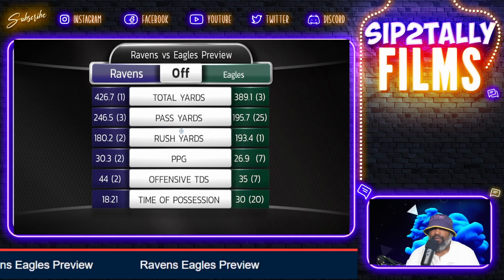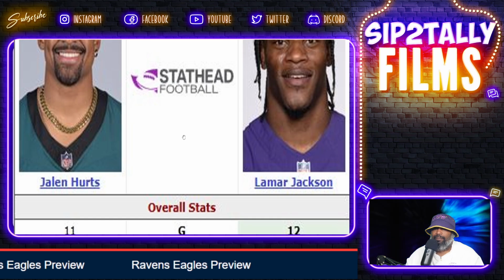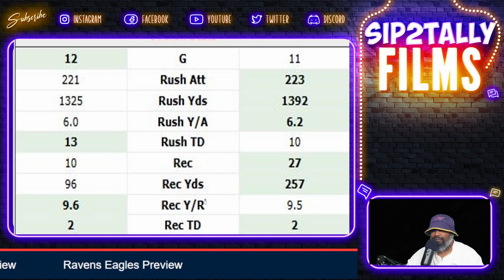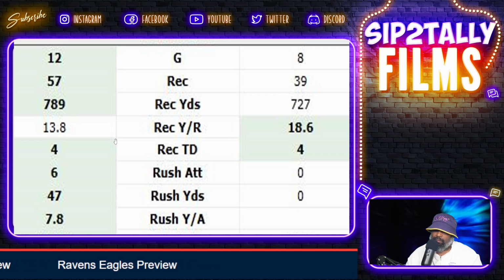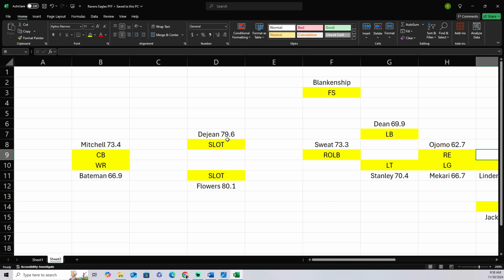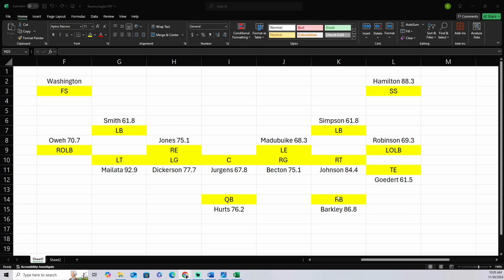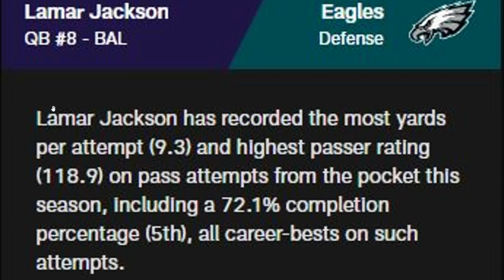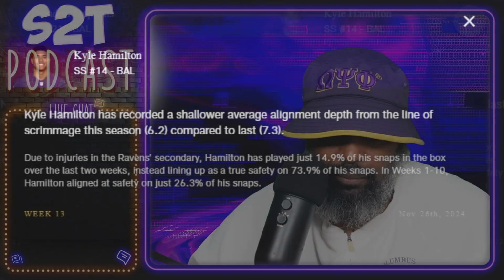Ravens Eagles Preview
Stay up to date with all the latest news and notes surrounding the Baltimore Ravens in our daily video report. From injury updates to roster changes, game previews to post-game analysis, our dedicated team keeps you informed on everything happening with the Ravens. Whether you're a die-hard fan or just looking to stay informed, tune in daily for your fix of Ravens updates and analysis.

*** Send Stuff***
2241 North Monroe St 1267